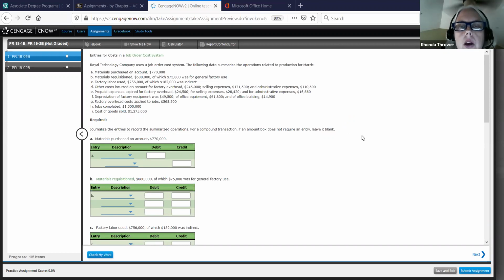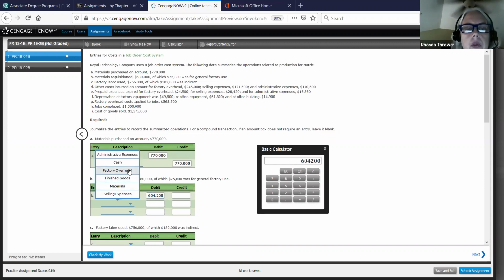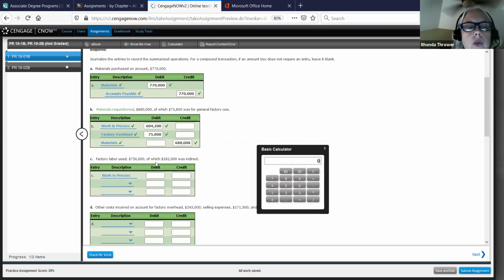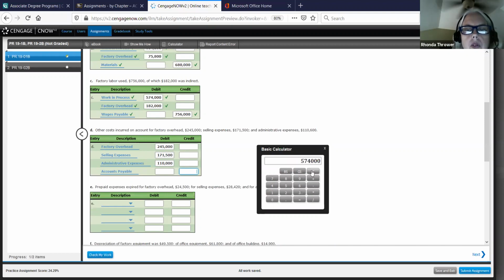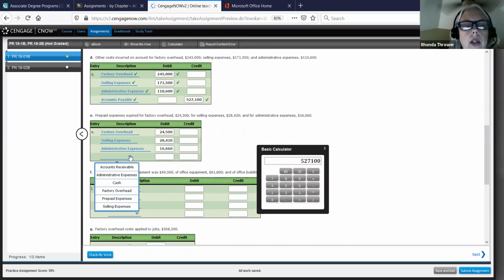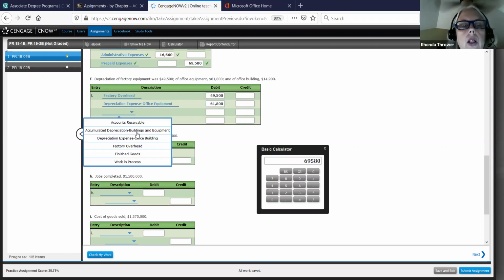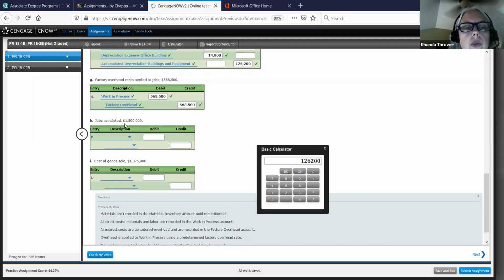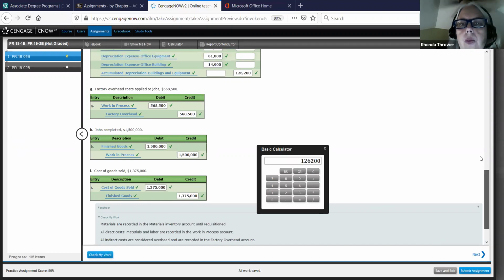ACC 121 Chapter 19 Problem 1 B